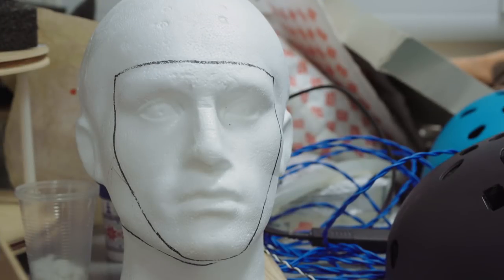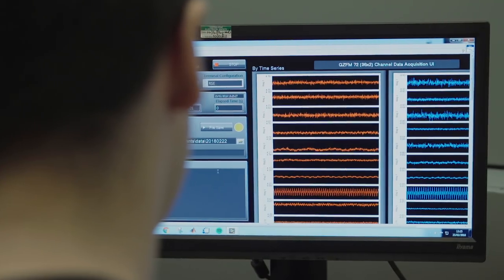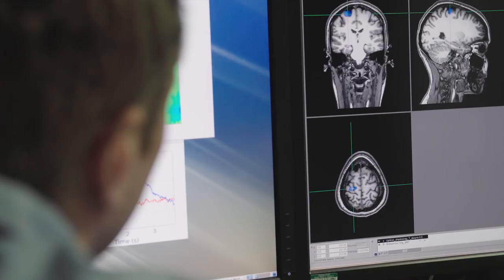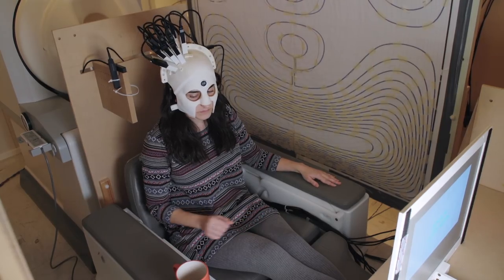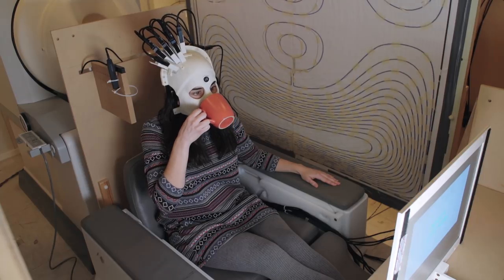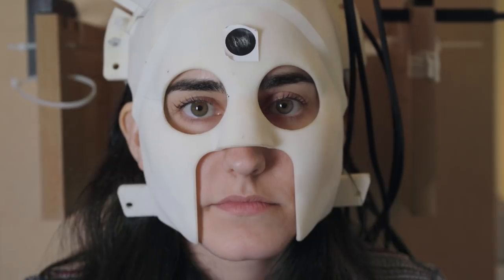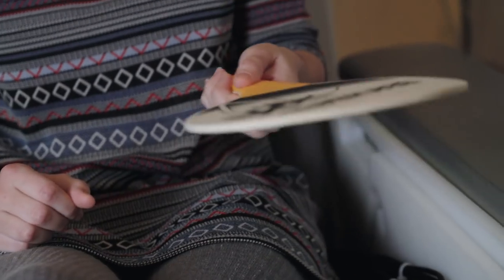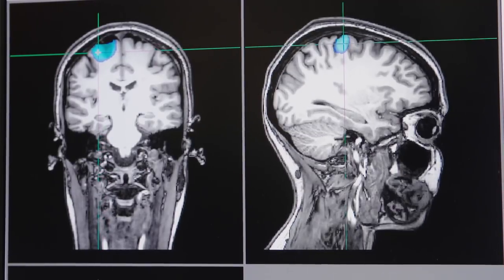Designing a new brain scanner (MEG) | Wellcome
Scientists at the University of Nottingham are working with University College London (UCL) on a five-year project which has the potential to revolutionise the world of human brain imaging.

Magnetoencephalography (MEG) is a technique for mapping brain activity - it measures the magnetic fields generated by electrical currents that occur naturally in the brain.

A £1.6m Collaborative Award in Science from Wellcome is funding the construction of a new type of MEG scanner which, if successful, could quadruple the sensitivity of current devices.

The project is a collaboration between the University of Nottingham and University College London.